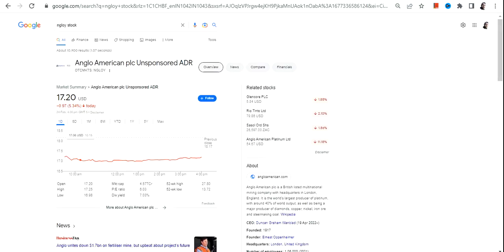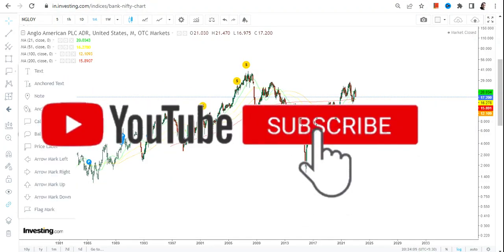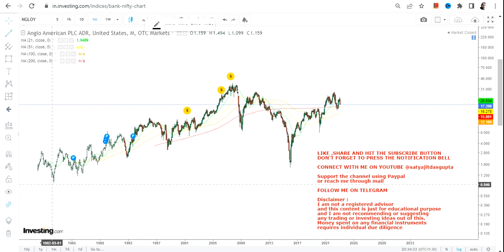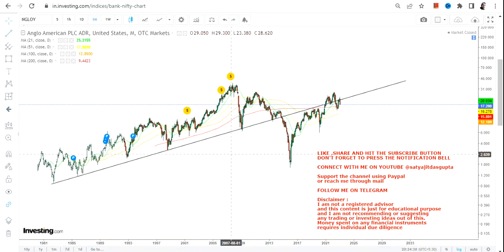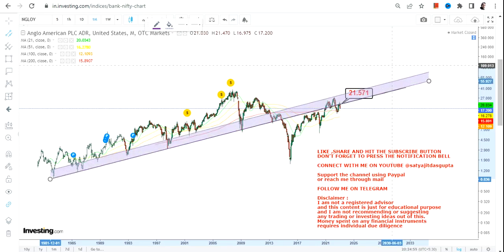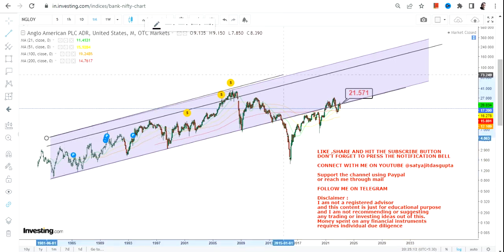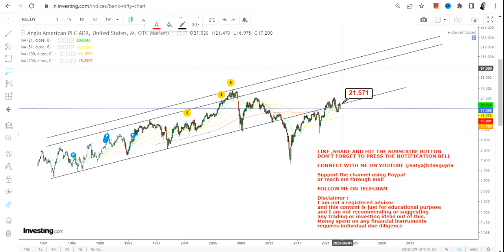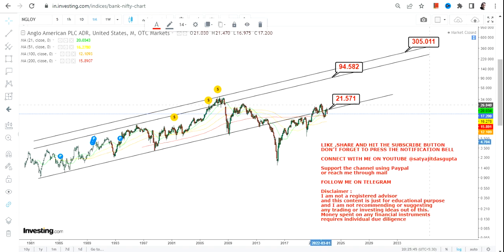ANGLO AMERICAN PLC LONG UPTREND | NGLOY STOCK NEWS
This YouTube video description will guide you through ngloy stock analysis with the help of ngloy stock price and ngloy stock chart. Furthermore it explains you the ngloy stock forecast and how to do ngloy stock prediction. It will also help you to understand whether ngloy a good stock to buy, also is ngloy a buy or sell?
While analyzing ngloy stock price target or doing the ngloy stock review, it is considered that the most of ngloy stock has already been factored in
BEST BOOKS LINKS TO BECOME PRO INVESTOR/TRADER :
FOR EQUITIES: